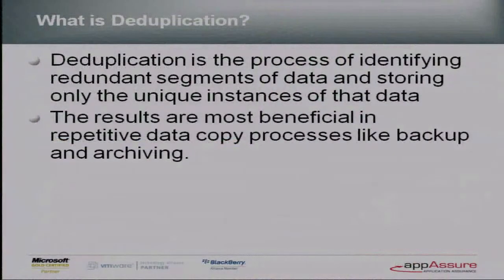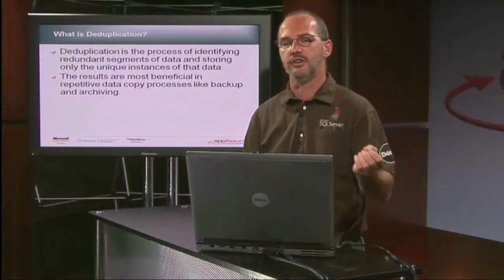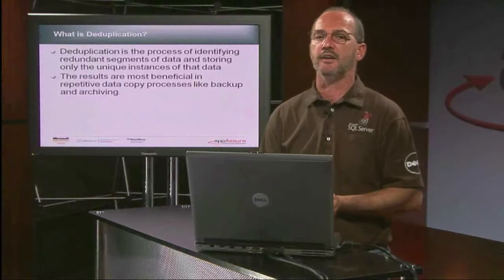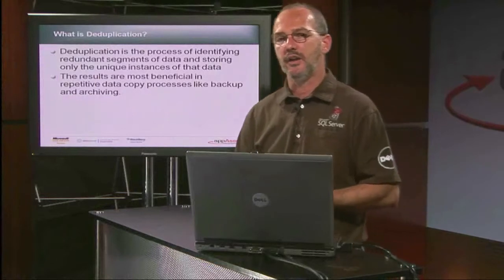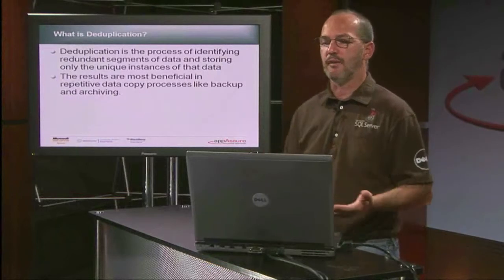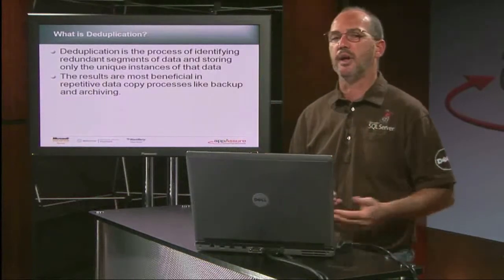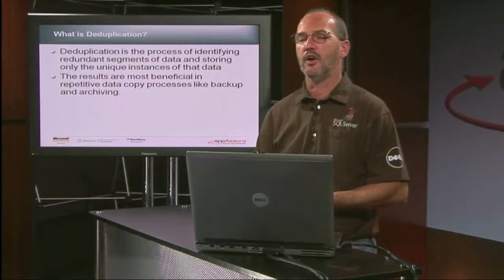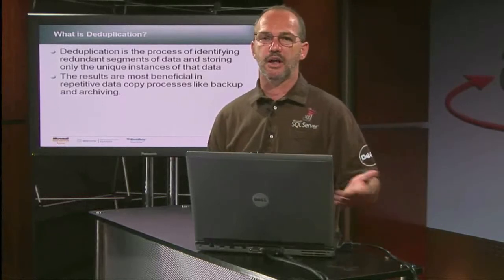Webinar: Reducing Backup Storage Costs pt 2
Join SQL MVP Bryan Oliver in understanding the promise of next generation compression & deduplication